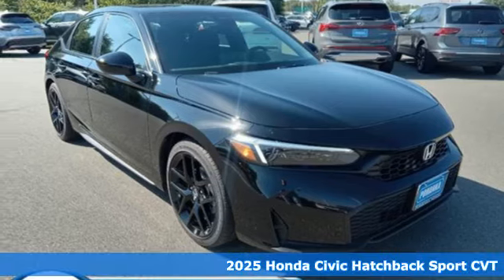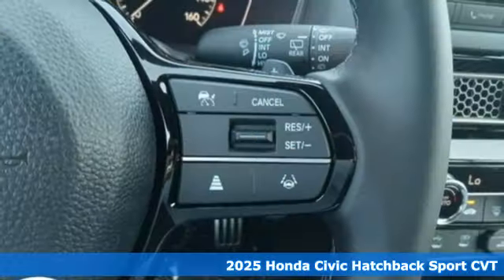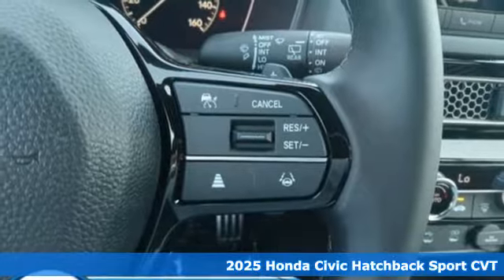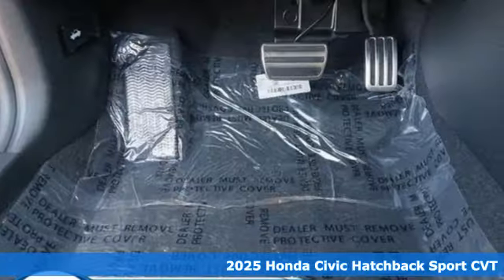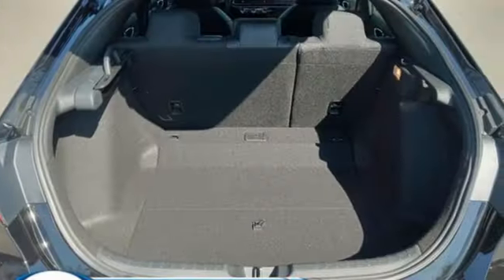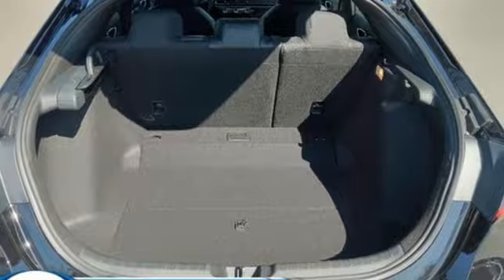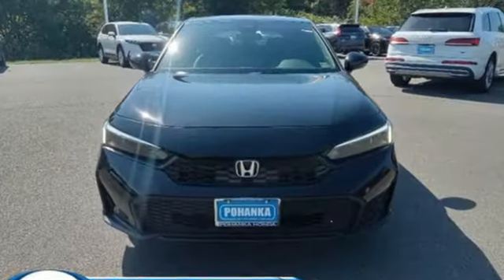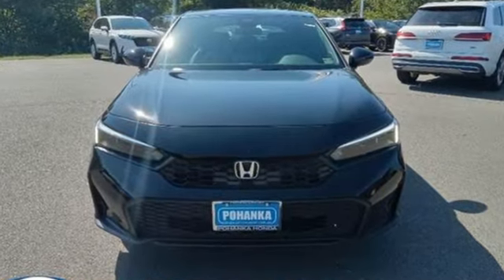New 2025 Honda Civic Hatchback Fredericksburg VA Richmond, VA FSE001756 - SOLD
Year: 2025
Make: Honda
Model: Civic Hatchback
Trim: Sport
Engine: 2L I-4 gasoline direct injection, DOHC, variable valve control, regular unleaded, engine with 150HP
Transmission: Automatic
Color: Crystal Black Pearl
Interior: Black
Stock #: FSE001756
VIN: 19XFL2H81SE001756
bVehicle Details/bbrFor sale at our dealership, the 2025 Honda Civic Sport combines performance, technology, and style in one sleek package. Powered by a robust 4-cylinder, 2.0L engine, this vehicle offers a spirited driving experience that is both efficient and exhilarating. Stay safe and confident on the road with the integrated Adaptive Cruise Control and Back-Up Camera, ensuring you maintain a safe distance and have clear visibility while reversing. The 2025 Civic Sport also features Android Auto, allowing seamless integration of your smartphone for navigation, music, and more, all accessible via the intuitive infotainment system. Enjoy hands-free communication with the Hands Free Bluetooth system, keeping you connected without distractions. The Automatic Climate Control system ensures that you and your passengers remain comfortable regardless of the weather outside. Designed with a sporty exterior and a sophisticated interior, this Civic Sport is perfect for those who appreciate the finer things in life. Visit our dealership today to experience the 2025 Honda Civic Sport firsthand and discover why its the ideal choice for your next vehicle. Don't miss out on this opportunity to drive home in a car that truly exceeds expectations.brbrbAdditional Information/bbrWe make every effort to provide accurate information but please verify options and price with management before purchasing. All vehicles are subject to prior sale. All financing is subject to approved credit. Dealer installed options are additional. Stock photo colors, options and trim levels may vary. Not responsible for typographical errors. Published prices subject to change without notice to correct errors and omissions or in the event of inventory fluctuations. Vehicle offers/prices & internet price quotes valid for 48 hours from initial posting date, subject to change by dealer/manufacturer without notice. Vehicles may be in transit to dealer. Vehicle photos may not match exact vehicle. Please call to confirm availability status. All prices exclude taxes, title, license, and dealer processing fee of $989.00. MSRP includes destination and handling. Quotes, internet prices, and specials exclude destination and handling. The destination and handling charge is $1095 for the Civic and Accord, $1350 for the CR-V and HR-V, and $1395 for the Prologue, Ridgeline, Pilot, and Odyssey. NHTSA Government 5-Star Safety Ratings are part of the U.S. Department of Transportations New Car Assessment Program Model tested with standard side airbags (SAB). **Based on model year EPA mileage ratings. Use for comparison purposes only. Your mileage will vary depending on driving conditions, how you drive and maintain your vehicle, battery pack age/condition, and other factors.

Address:
60 South Gateway Drive